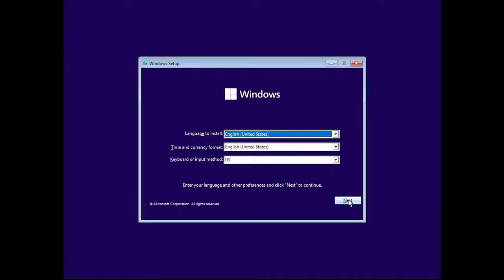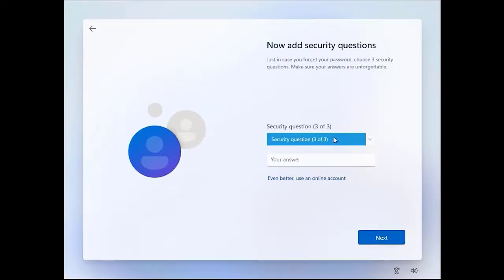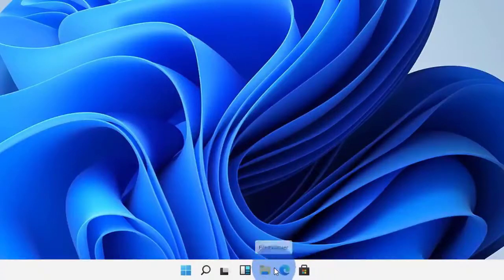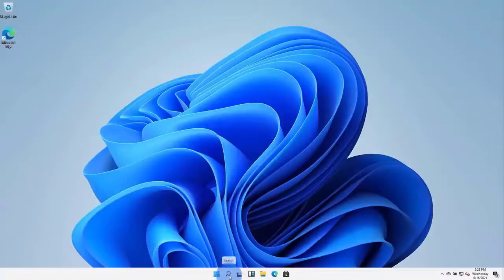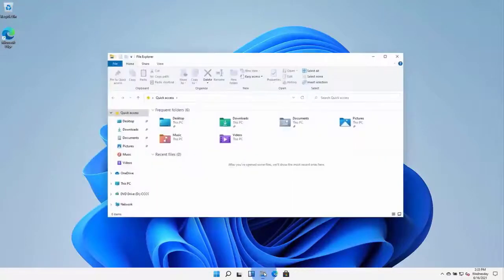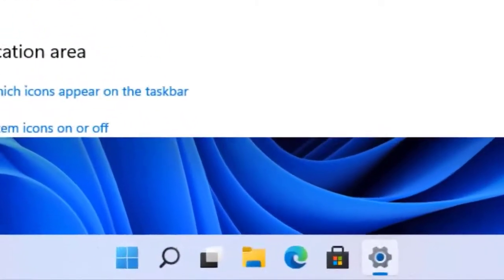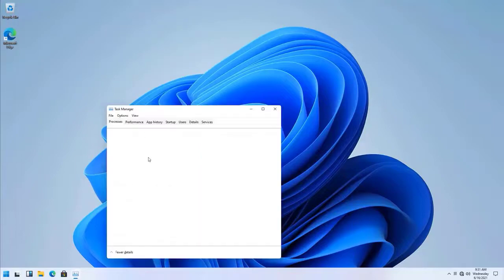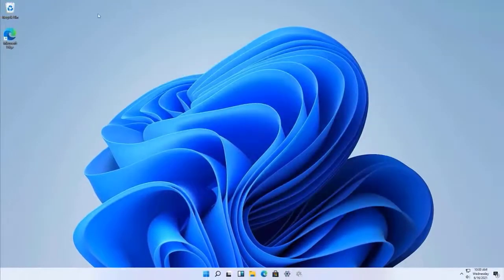Windows 11 Installation and first look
This video would show you the installation and first look of Microsoft's latest OS "Windows 11". It is smooth and sleek and has new layout. Installation experience will be different and the icons, start menu etc have got a new fresh look.